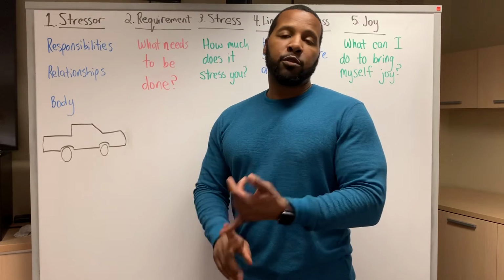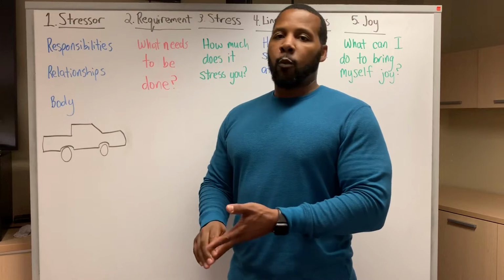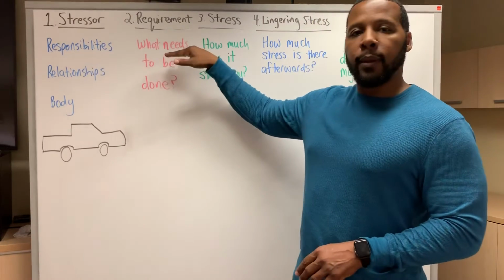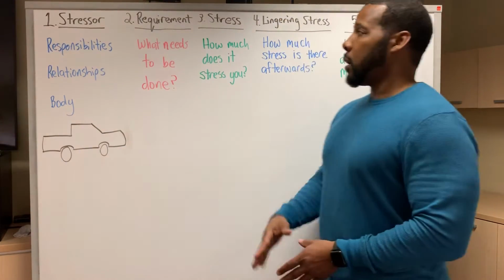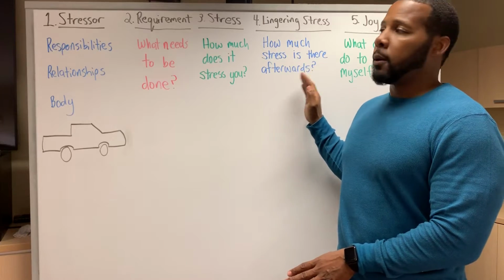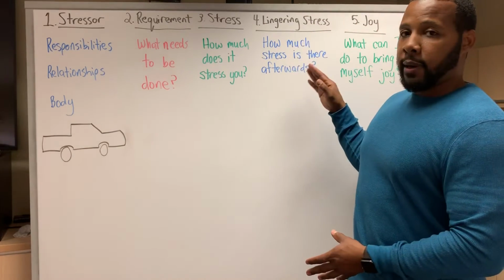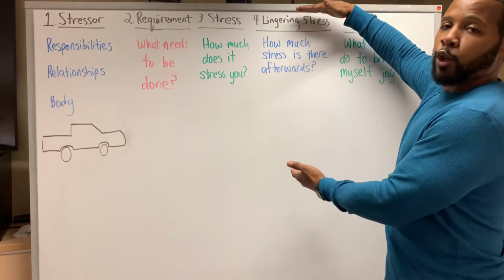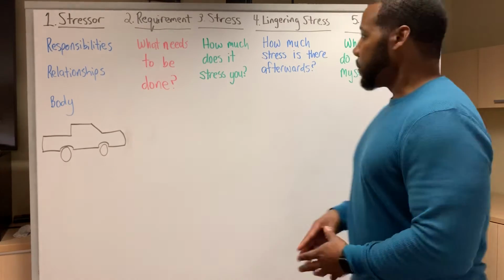Stress Management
5 Steps to Success for Managing Stress